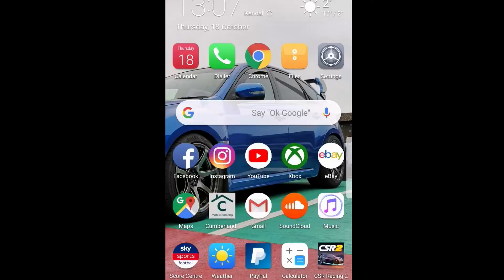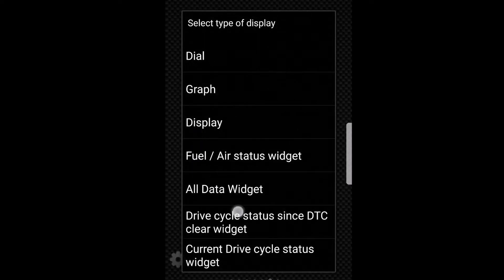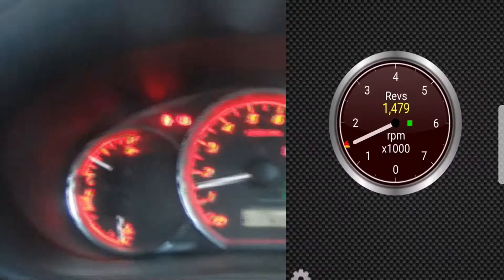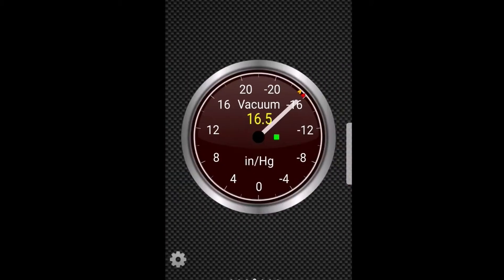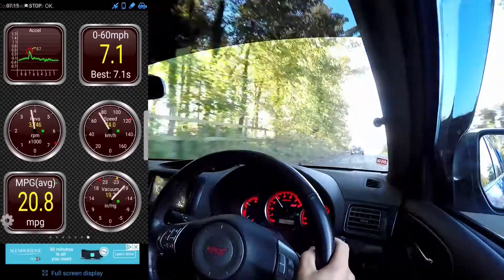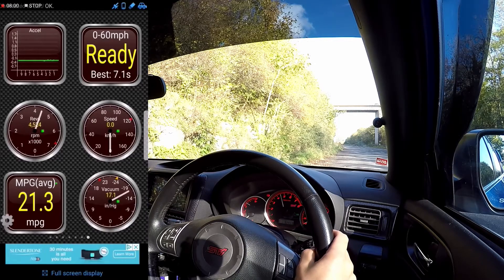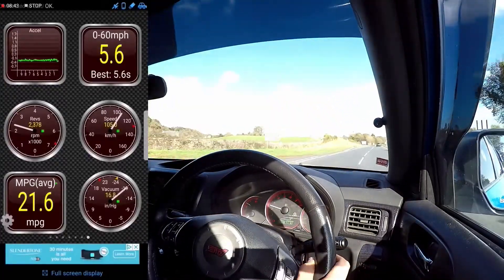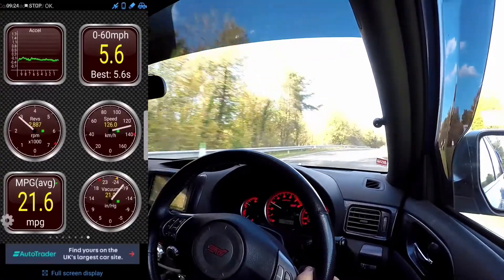OBD2 BLUETOOTH CODE READER TUTORIAL (LAUNCH CONTROL TEST)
So today i tested an OBD2 Bluetooth reader, this is a must have for any car enthusiasts.
Fully customise the code reader to have an on board boost gauge, 0-60 times and everything else you can think of!